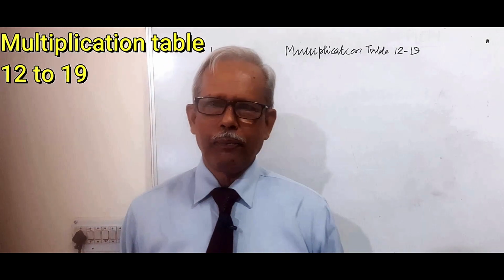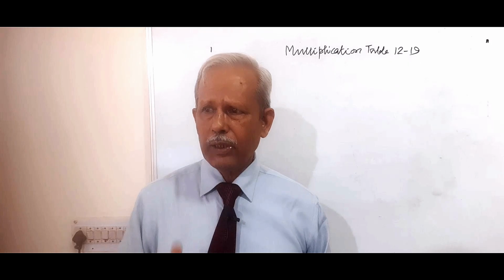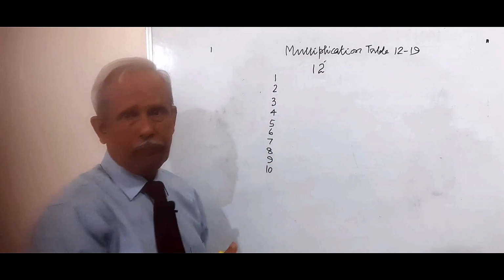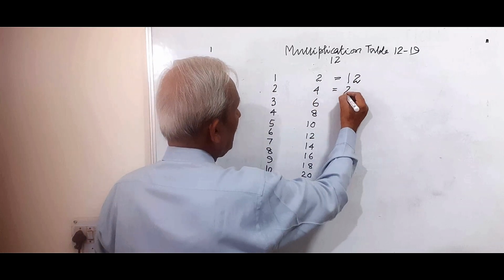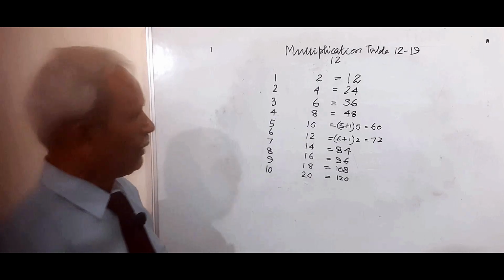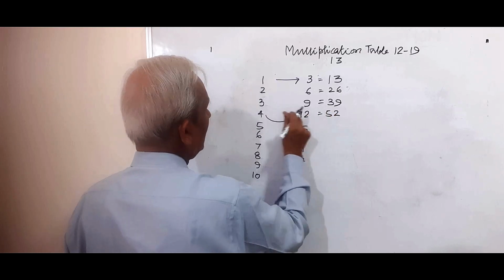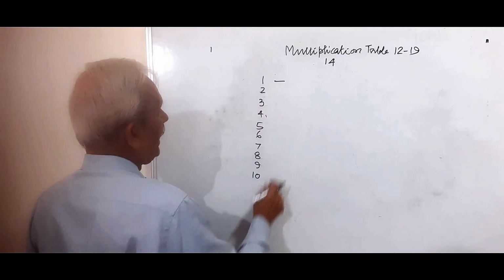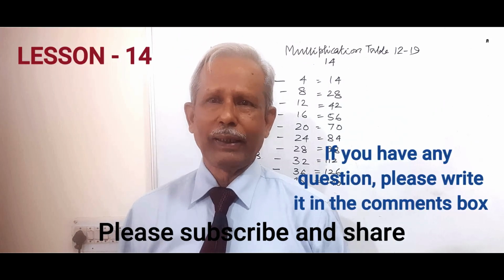Learn Multiplication Table for numbers 12 to 19 without memorizing -Lesson 14 - Basic Course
In this lesson of the Basic Vedic Mathematics Course, you will learn a powerful shortcut to multiplication table of numbers between 12 to 19 quickly and accurately. This special method simplifies such multiplication and is extremely useful for students and competitive exam aspirants.
What you will learn in this video:
✔A fast and easy technique for creating multiplication table of numbers from 12 to 19
✔How to apply this shortcut mentally without memorizing
✔How this method is faster than traditional multiplication
✔Practice problems to strengthen skills
This Vedic Maths technique helps build confidence, speed, and accuracy in two-digit multiplication.
Who will benefit?
• School students
• Competitive exam aspirants
• Teachers
• Parents teaching children
• Anyone who wants to master fast multiplication